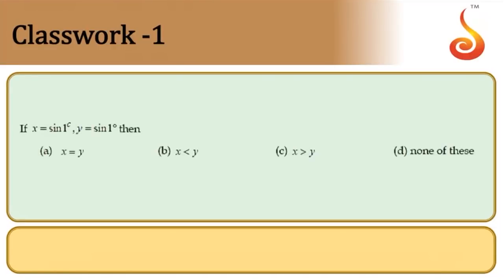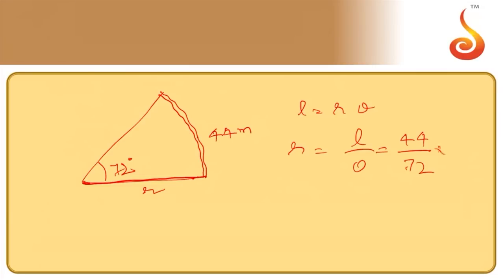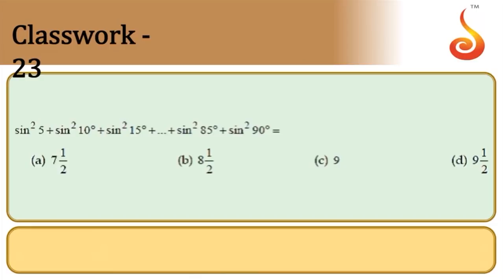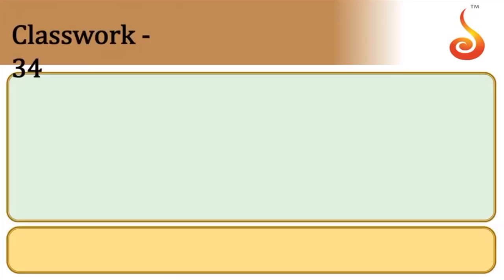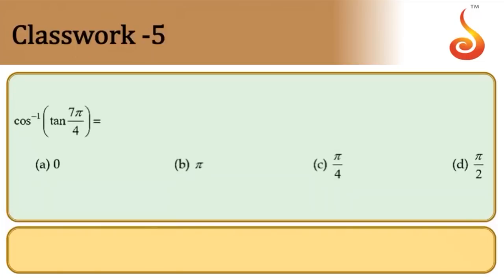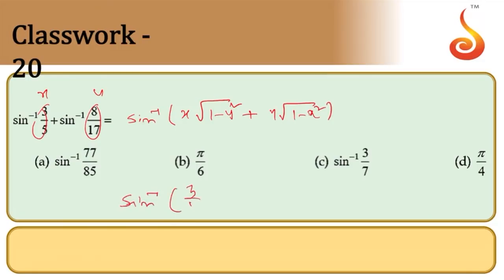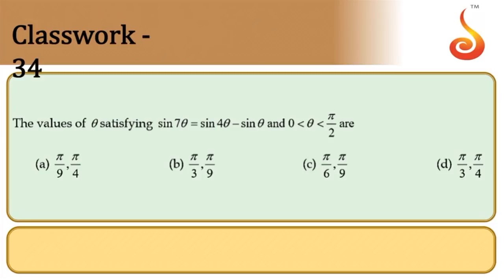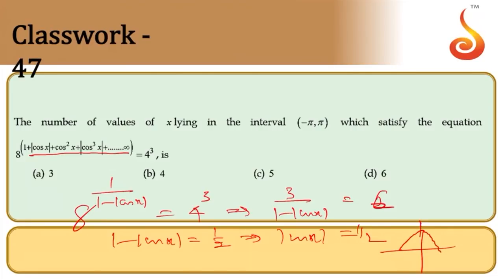Deeksha Online | KCET/EAMCET | Maths | Trigonometry — Problem Solving | 04-04-2020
Welcome to Deeksha Online Classes for KCET/EAMCET! This lecture will cover Problem Solving from the chapter — Trigonometry. We will focus on Trigonometric Functions, Inverse Trigonometric Functions, and Trigonometric Equations. We are sure you will have an effective learning experience.